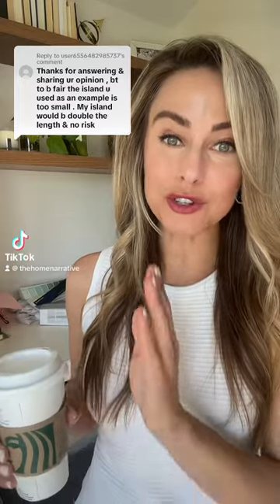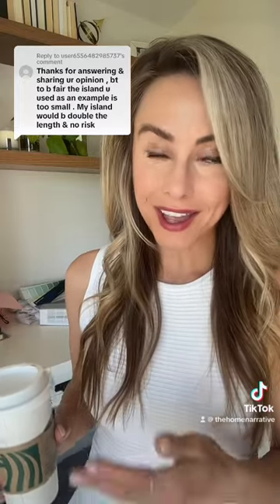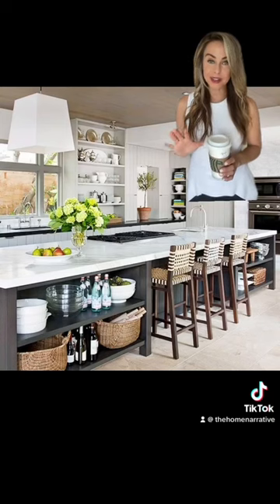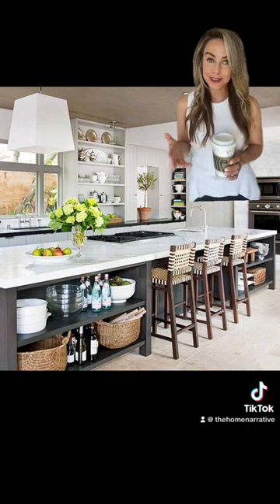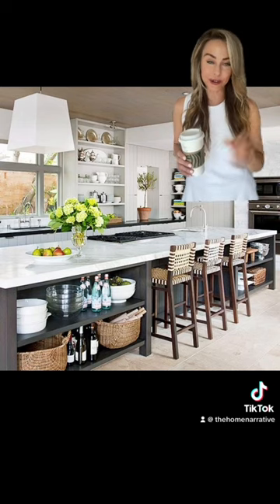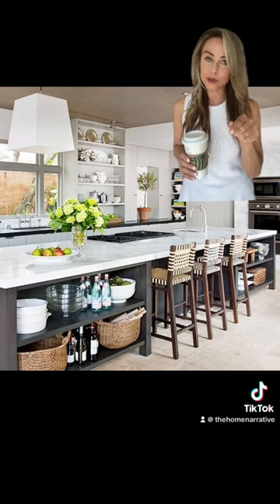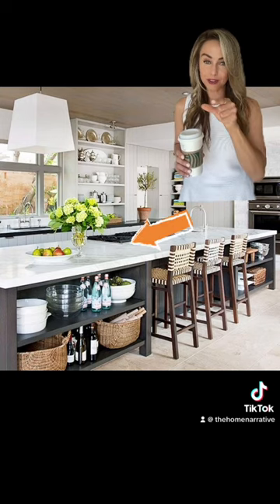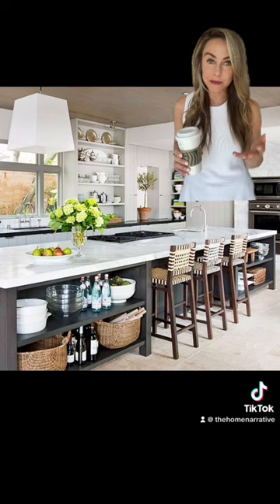Kitchen Design- Cooktop in an island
Should you put a cooktop in an island? Or should you put a sink? The design of an island is important, there are hazards to consider if you put a cooktop in an island.

If you would like to work together, you can schedule a Coffee Chat on our website to have your virtual design consultation!